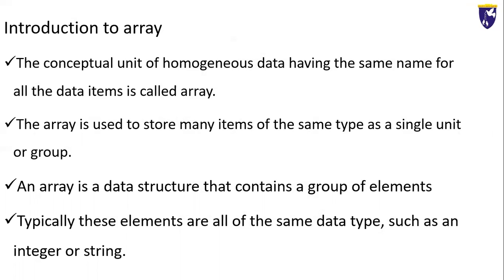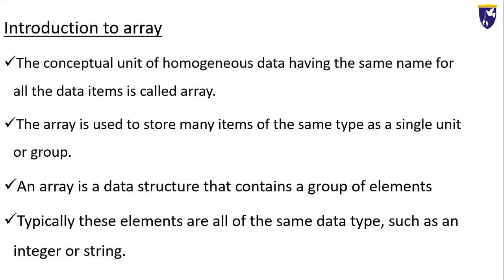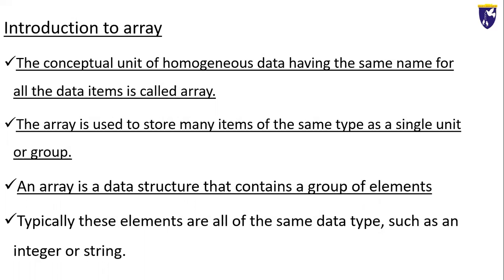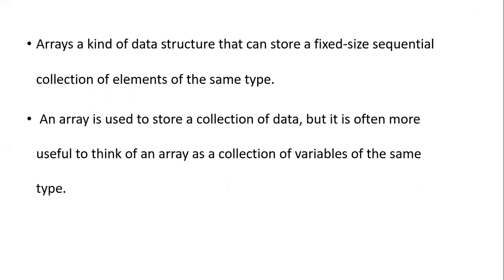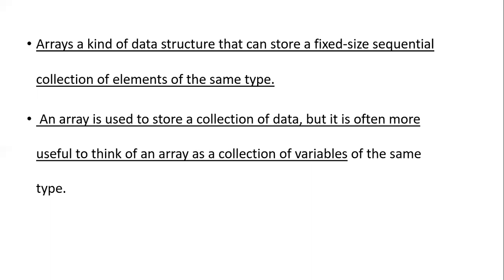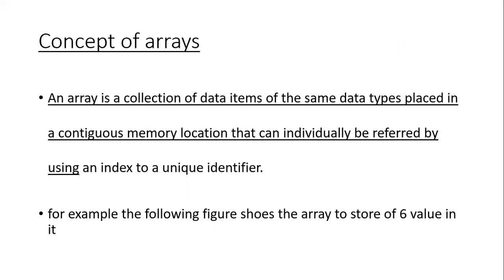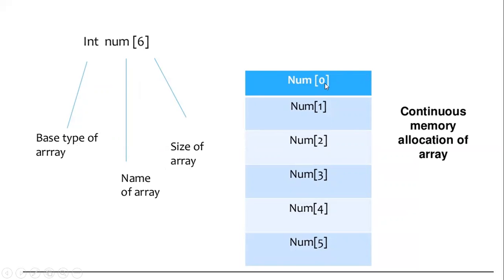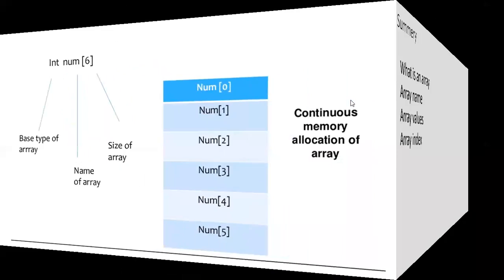12th Computer Science Lecture 1 ARRAYS